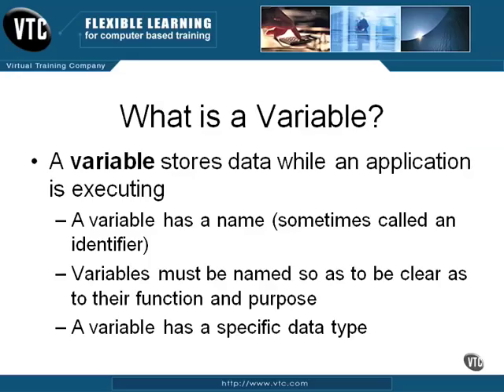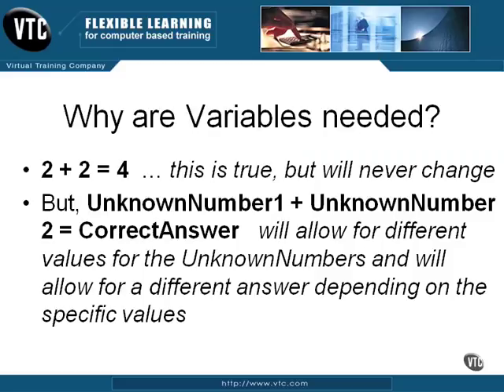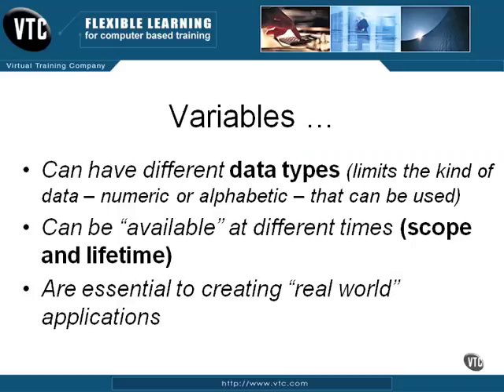06 01 What is a Variable